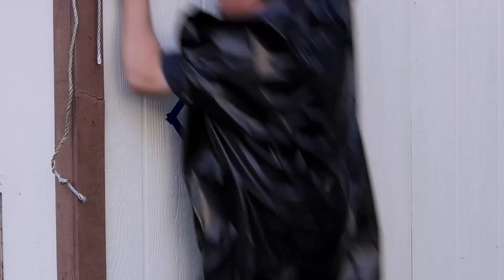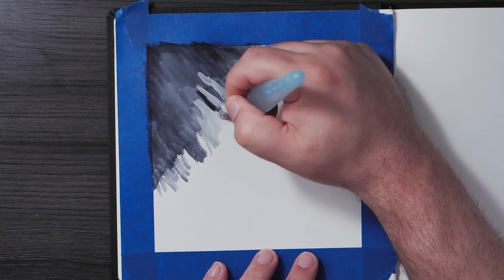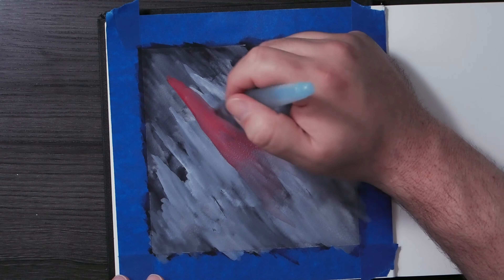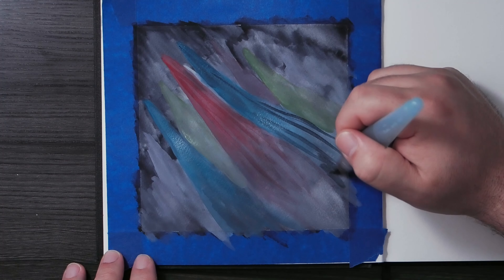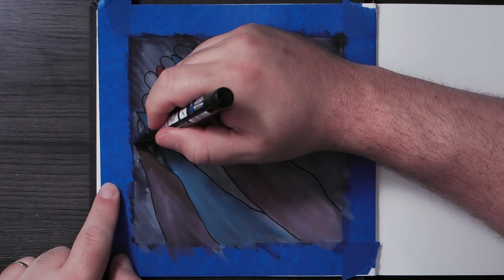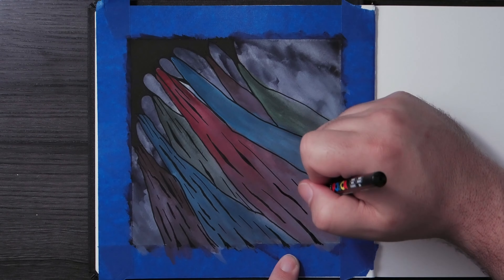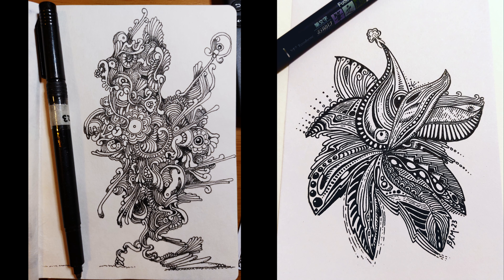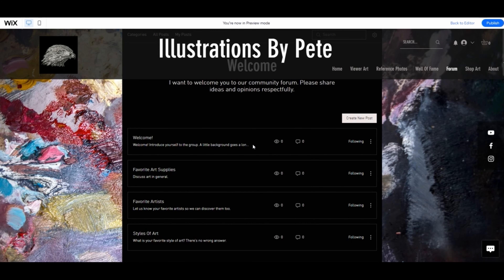Am I A Hypocrite? Are You? (Artist Rant With Drawing)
Am I a hypocrite? Are you? Let's talk about it. And yes, this rant comes complete with a drawing.

Hahnemuhle Watercolor Book 100% Cotton
M. Graham Payne's Gray
M. Graham Titanium White
Holbein Gouache Set of 18
Posca Paint Pens (B&W)